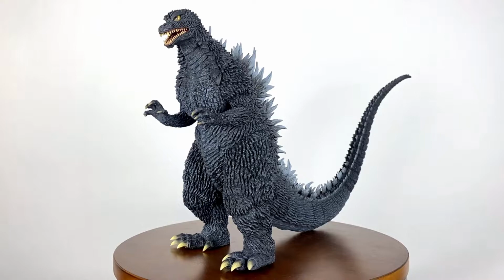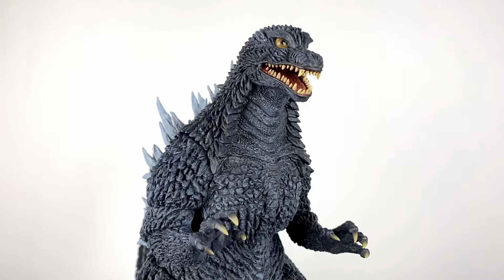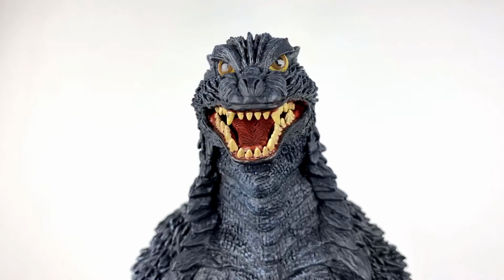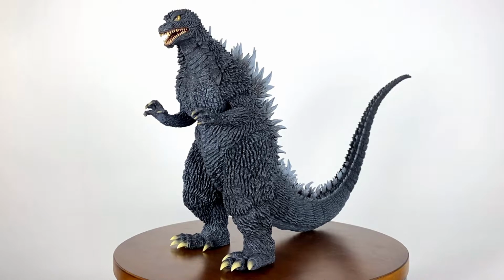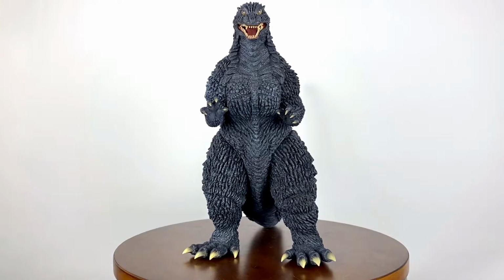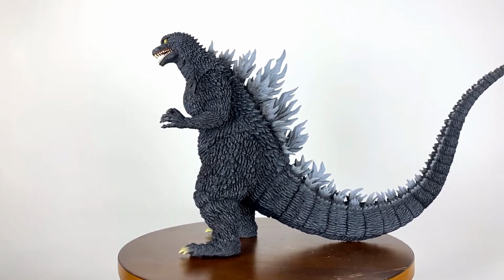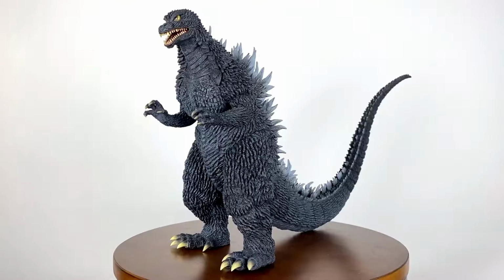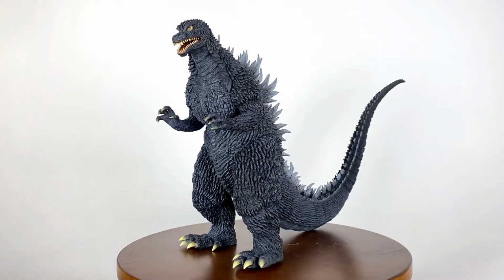X-Plus 25cm GODZILLA 2002 Figure Review!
With the release of the X-Plus Godzilla 2002 came some controversy. While not the most perfect figure in the world this is sure to please any Godzilla fan!